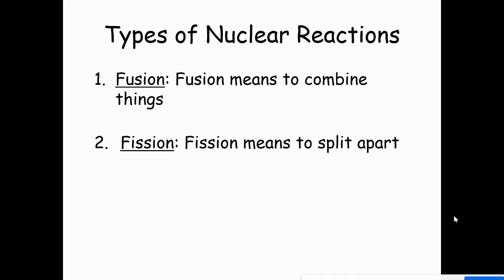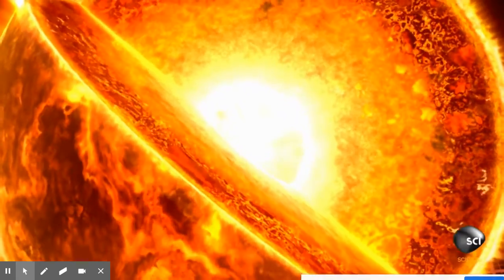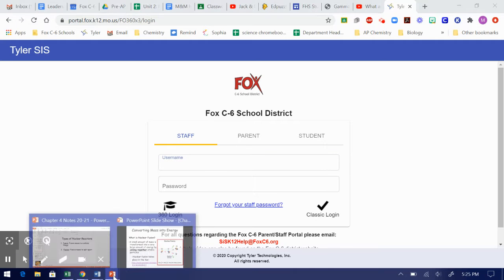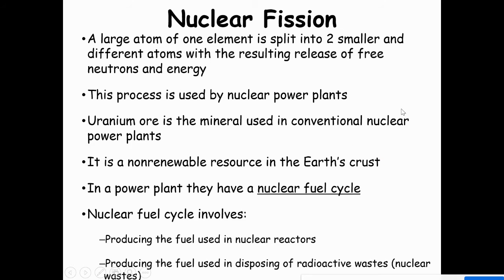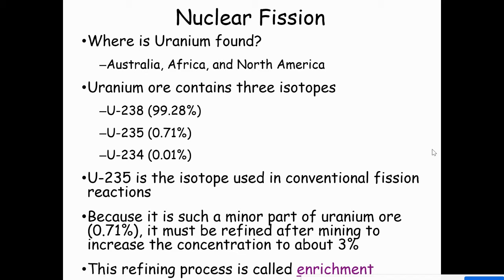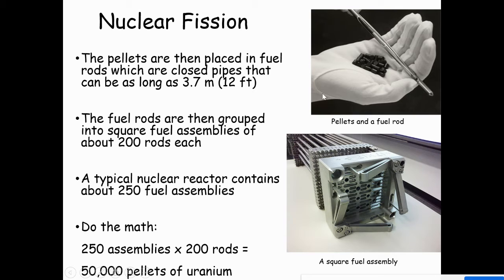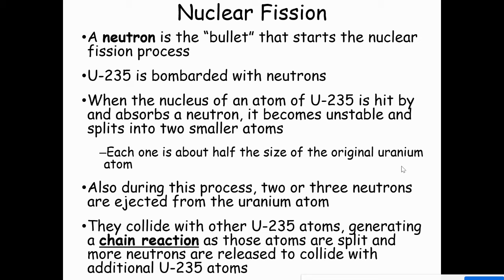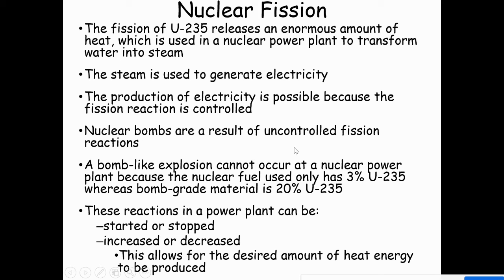Fusion and Fission Video Notes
Thanks to Melissa Davis for recording this video!